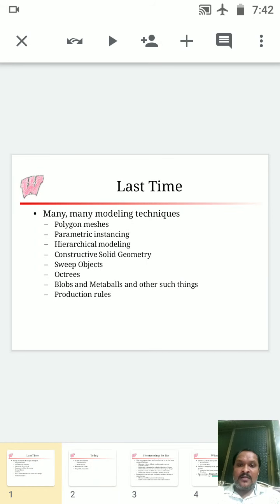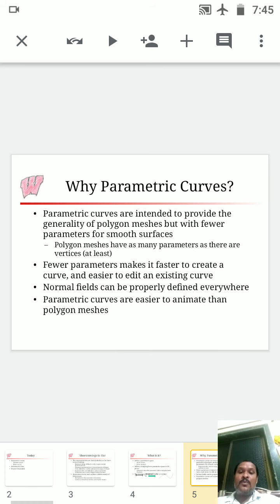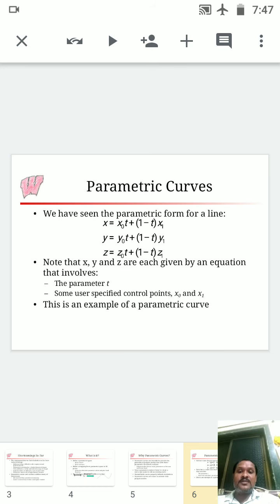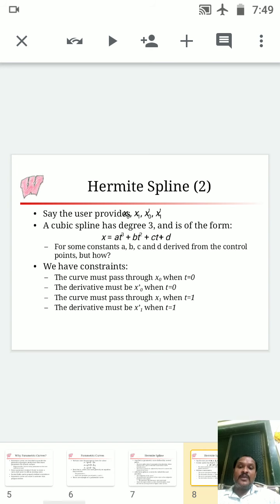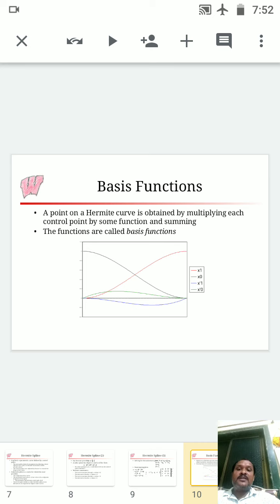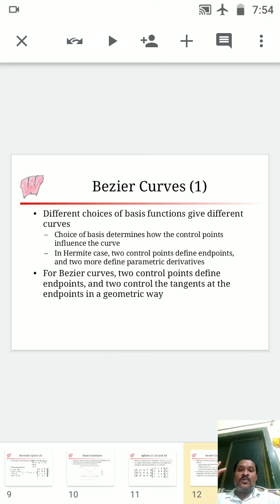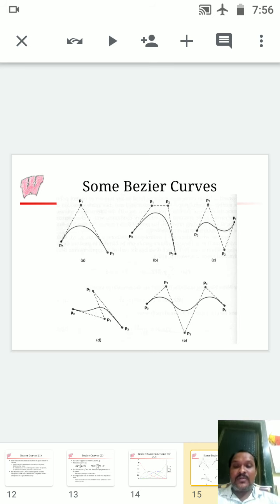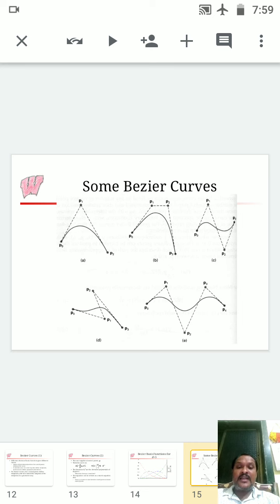Bezier curves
CADCAMCAE